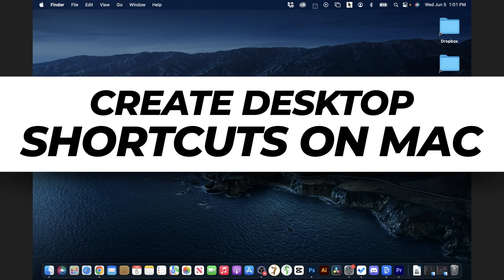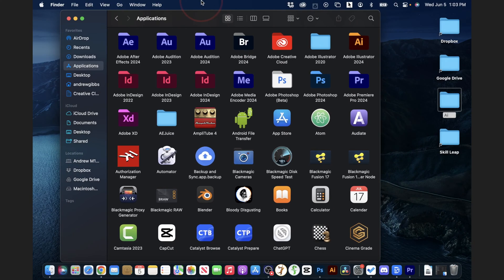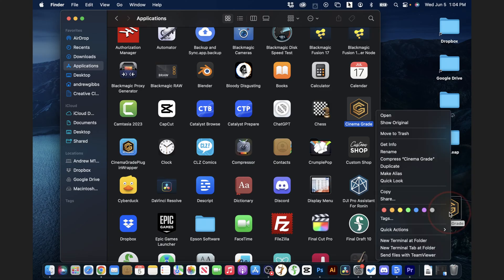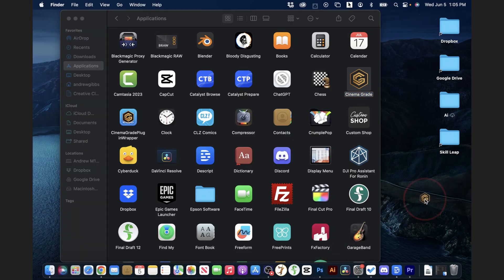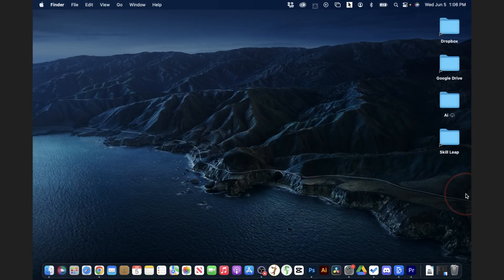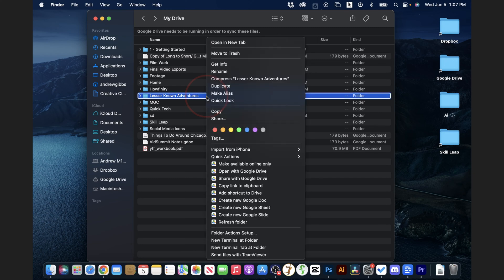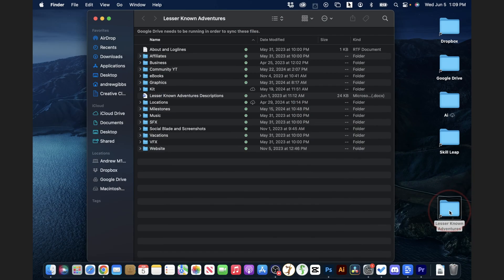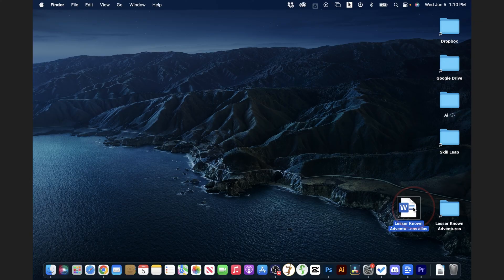How To Create Desktop Shortcuts on Mac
In this video, I'm going to show you how to easily make desktop shortcuts to applications, folders, and files on your Mac. If you're used to a Windows machine, you might find the process a bit different. Whether you're adding an app shortcut or a folder/file shortcut, I've got you covered.

Adding App Shortcuts:

Open Finder and navigate to the Applications folder.
Select the app you want to create a shortcut for (e.g., Cinema Grade).
Drag the app to your desktop to create a shortcut.
Alternatively, drag the app to your dock for quick access.

Removing App Shortcuts:

To remove from desktop: Right-click and choose "Move to Trash".
To remove from dock: Drag the app icon back to the desktop and release.

Adding Shortcuts via Launchpad:

Open Launchpad and select the app (e.g., Google Drive).
Drag the app to your dock and place it where you want.

Creating Folder and File Shortcuts:

Open Finder and navigate to the folder or file.
Right-click on the folder or file and choose "Make Alias".
Drag the alias to your desktop.

Removing Folder/File Shortcuts:

Simply delete the alias on your desktop without affecting the original location.

And that's how you create desktop shortcuts on an Apple Mac computer.